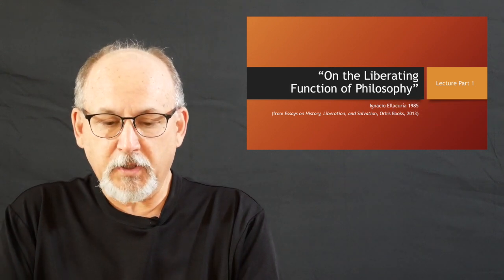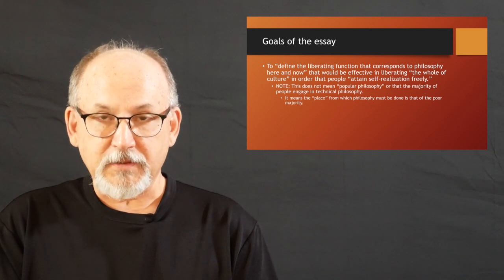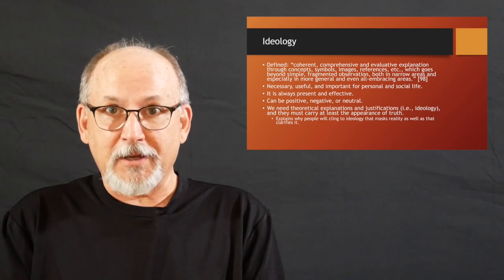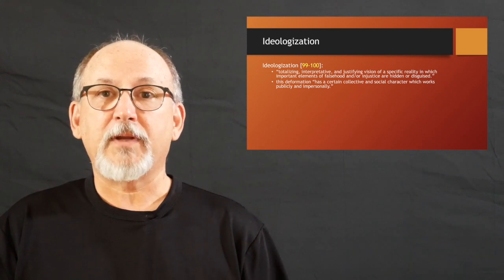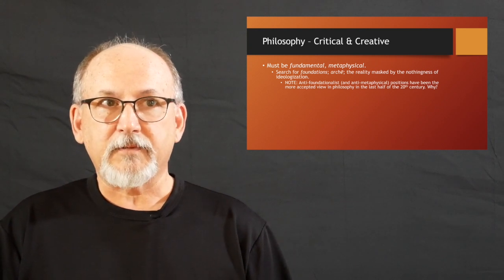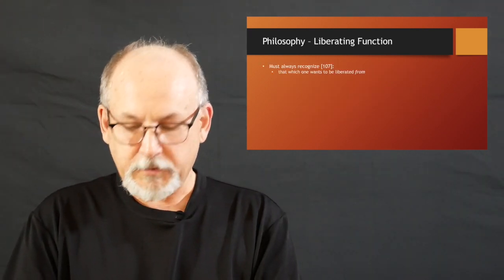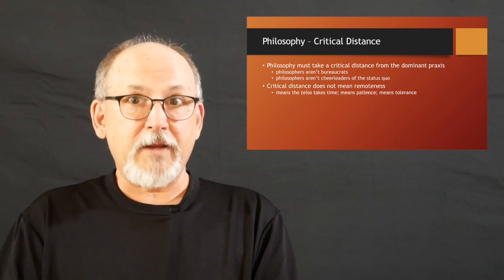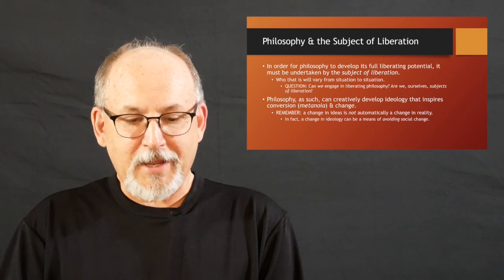Ellacuria - Liberating Function of Philosophy part 1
This video is part 1 of a lecture on Ellacuria's Liberating Function of Philosophy